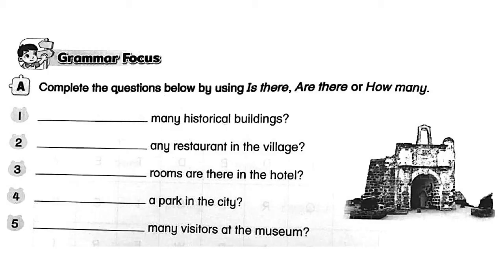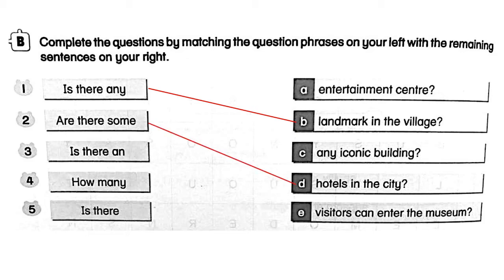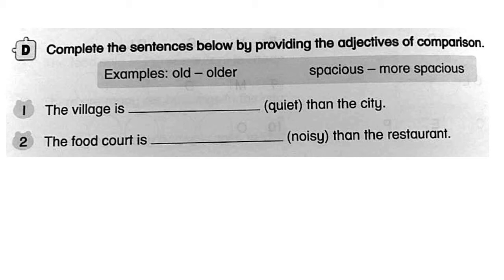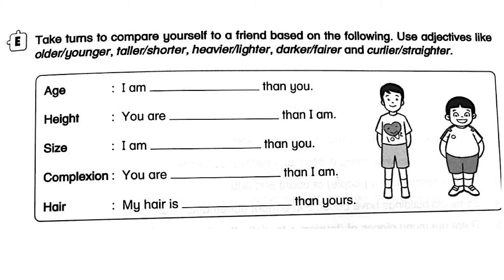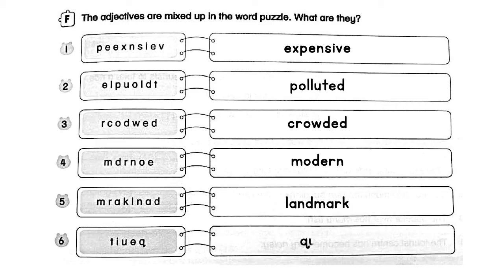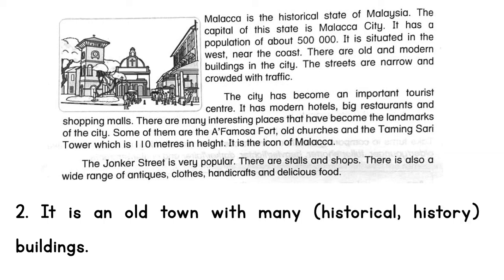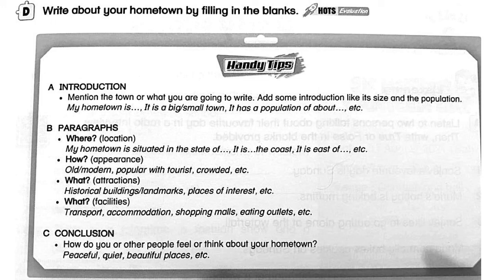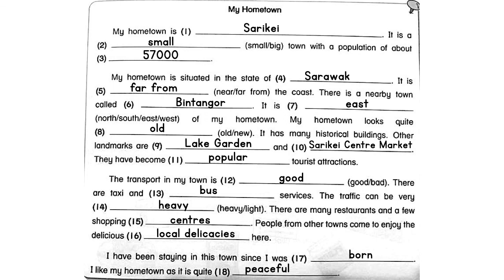CEFR Year 5 Unit 1: Town and Cities (Activity book page 14-17)